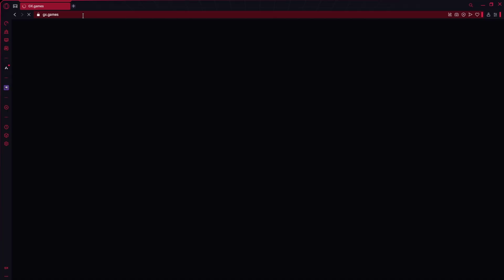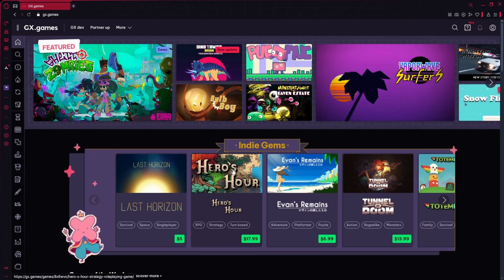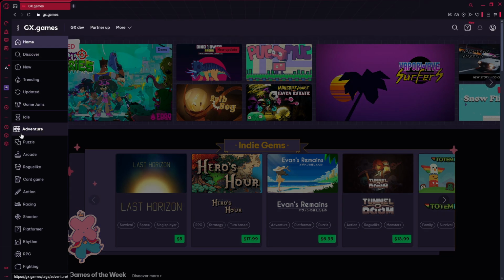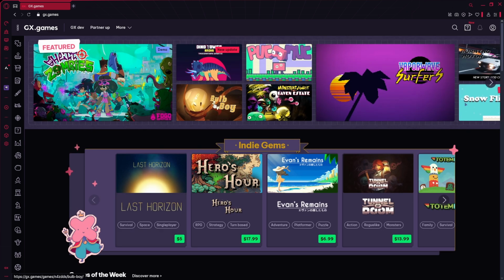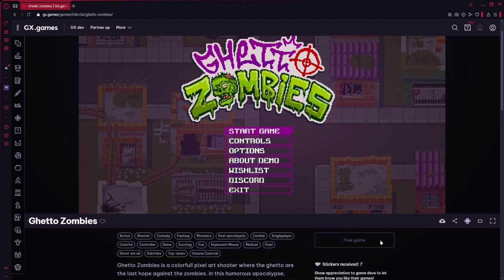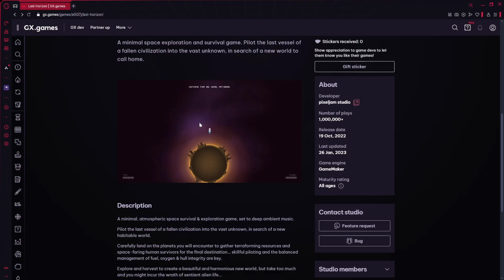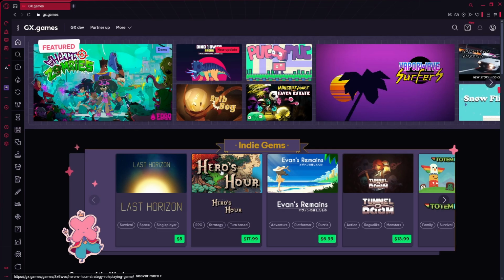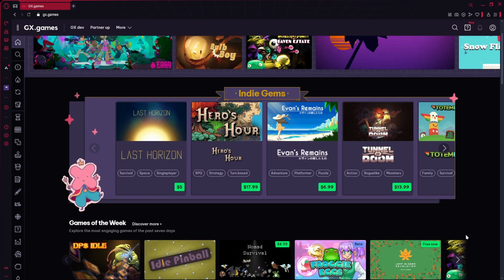How To Download And Play Games In OPERA GX 2025! (FULL GUIDE)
In this video, I am going to show you how to download and play games in Opera GX, the ultimate gaming browser. Whether you want to access free games, use the GX Corner, or optimize performance for gaming, this guide will walk you through everything step by step.

0:00 INTRO
0:05 TUTORIAL